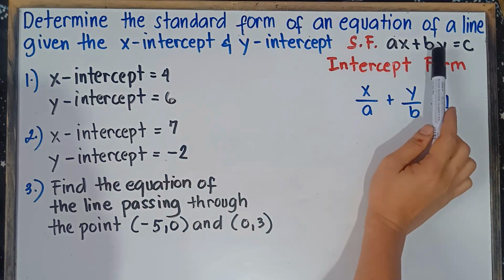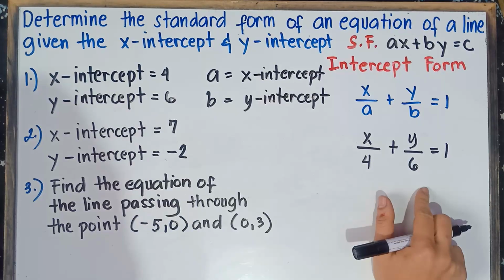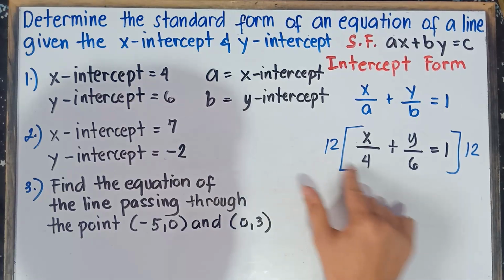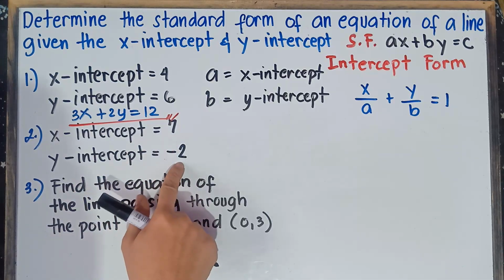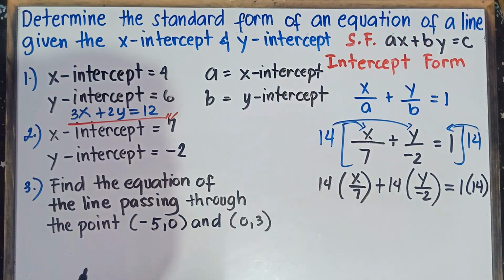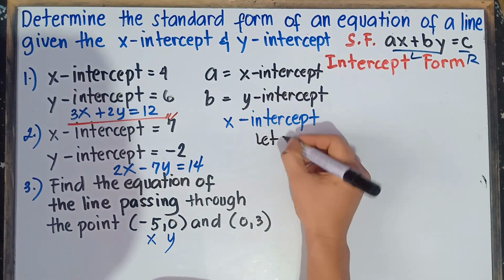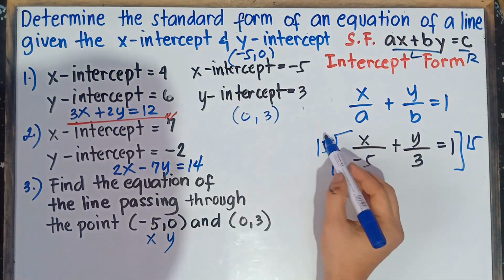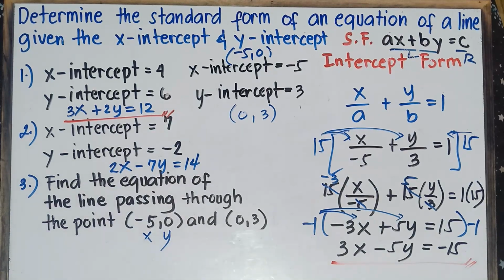How to Find the Standard Form of a Line from x and y Intercepts | Explain in Detailed | G8 | Q3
In this Video, you will be able to find the standard form of a line from x and y intercepts. This video also helps you to recall how to find the LCM. Hope this video helps!
KEEP FIGHTING!